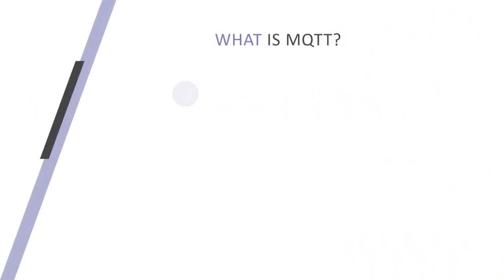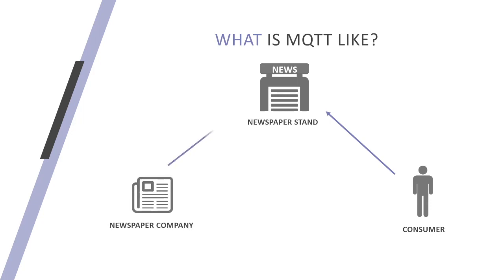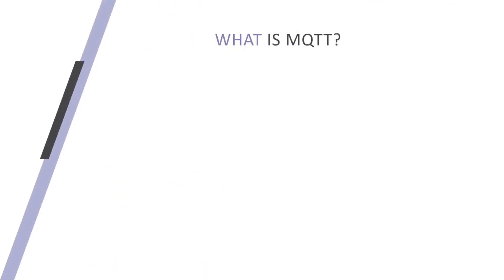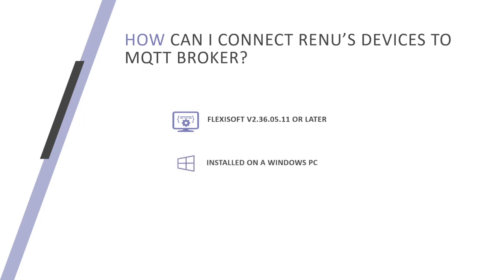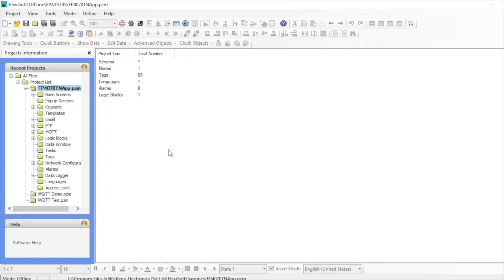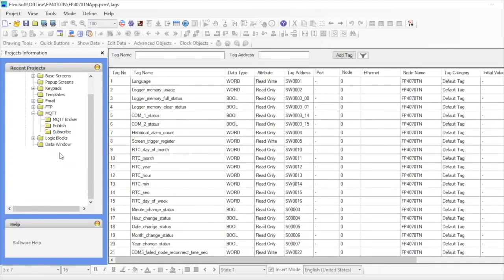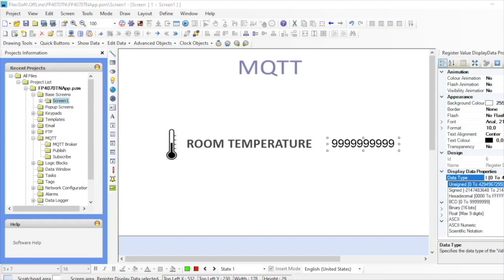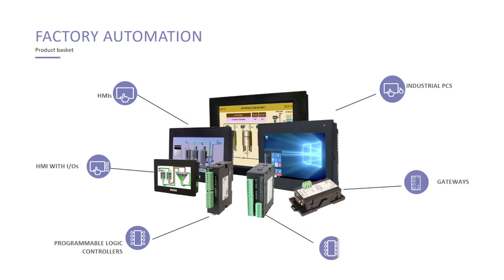RENU Electronics Video Series Ep1 | MQTT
In this episode of the RENU Electronics Video Series, we explain how to use the latest MQTT feature in FlexiSoft.

ABOUT US
Renu Electronics is one of the pioneers in designing & manufacturing of Factory Automation products like a wide range of Human Machine Interface(HMI), Industrial PCs, Programmable Logic Controller (PLC), HMI with I/O, Technology-based Protocol Converters, Analog and Digital Field I/O, SCADA, Signal converters and Repeaters, Port Multiplexers, Flow products and many more.